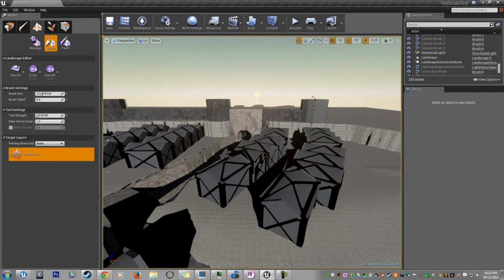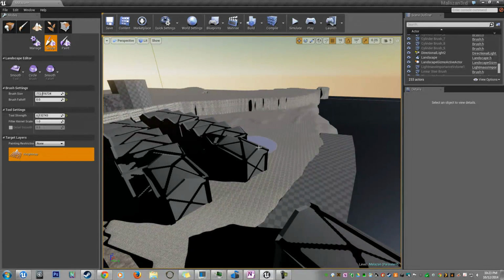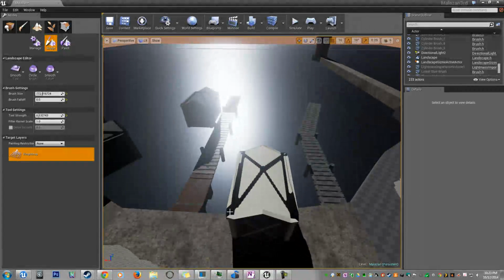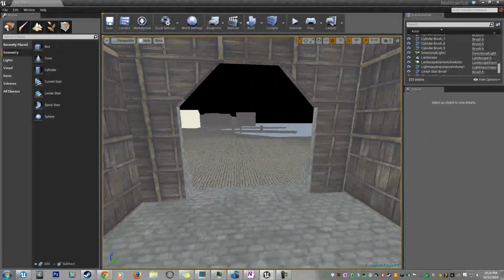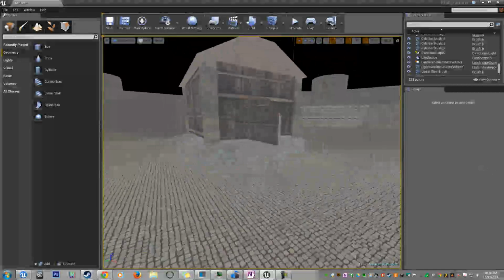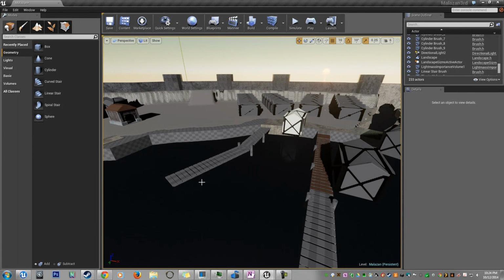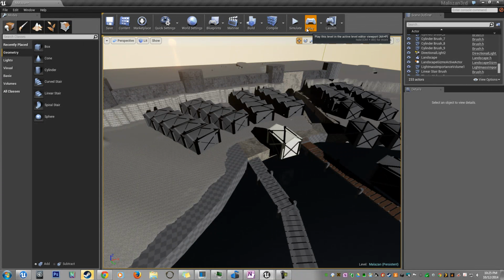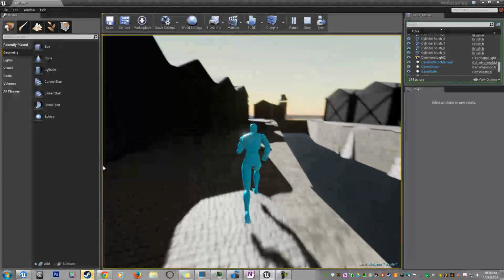5 1 Rasmussen